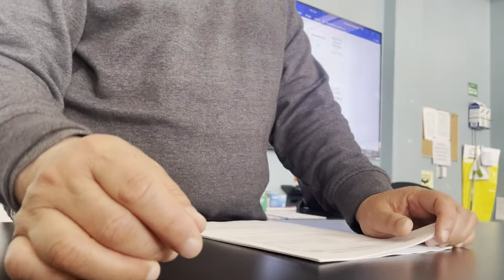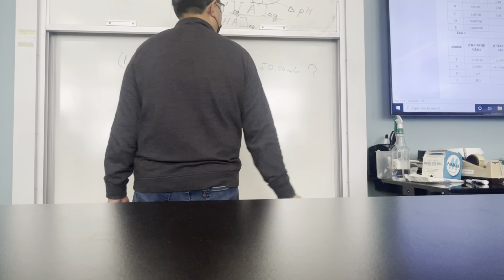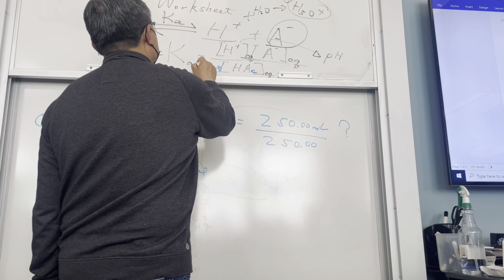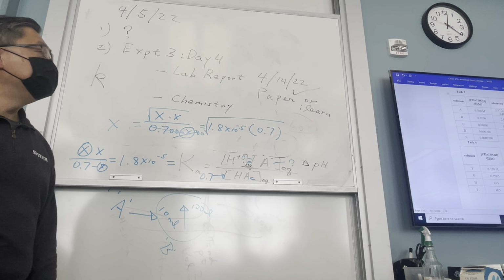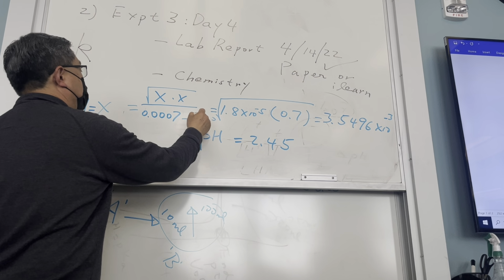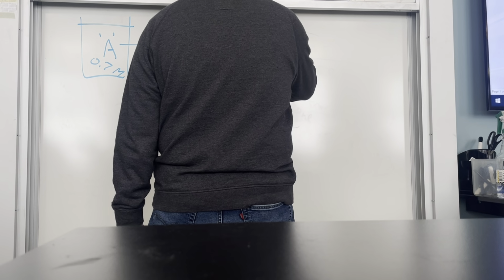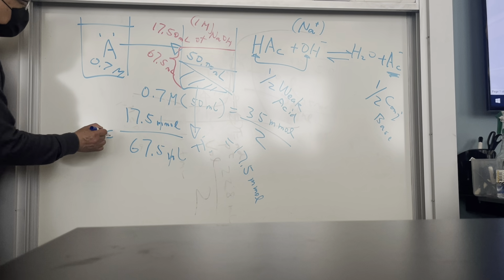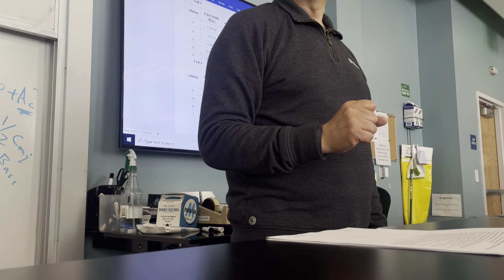Chem 216 Kent Lau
Expt 3 Part II